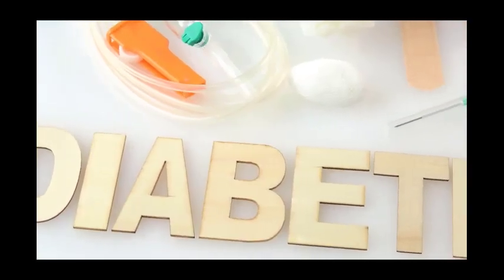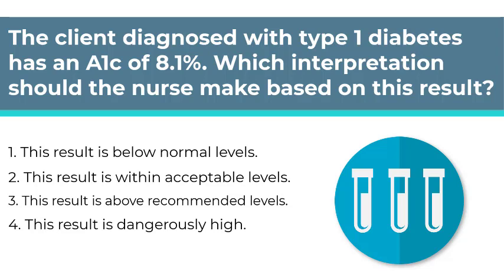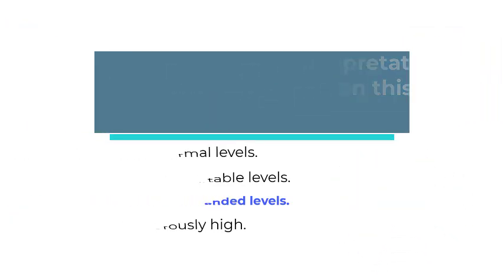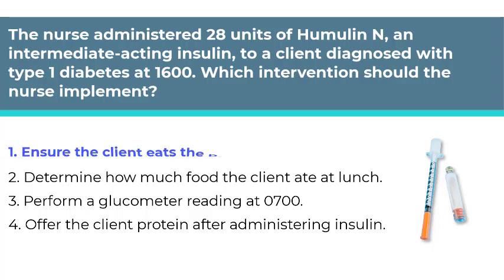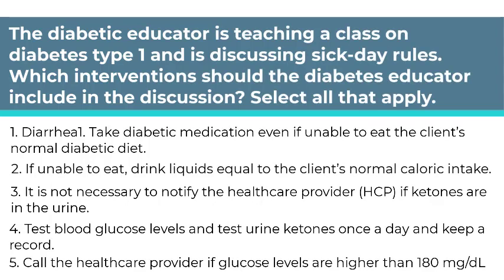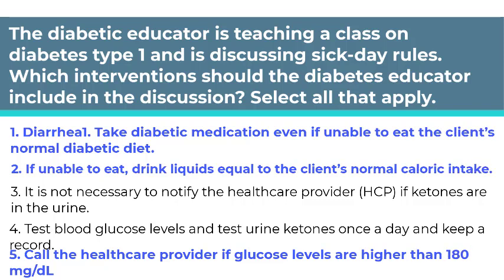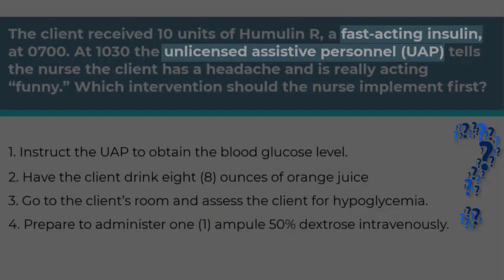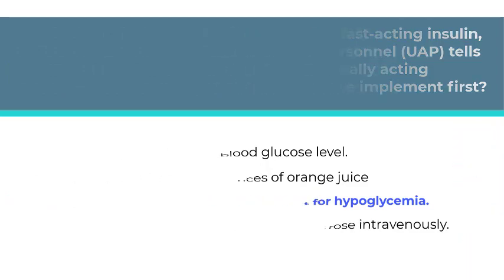Type 1 Diabetes Review | Must-Know Questions, Rationale & Test-Taking Tips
🚨 Struggling with Type 1 Diabetes NCLEX questions? 🚨 This video covers high-yield NCLEX questions with expert rationale & test-taking strategies to help you master this key topic and boost your confidence for the exam! 🏥💉

🌟 What You’ll Learn in This Video:
✔️ Type 1 Diabetes NCLEX questions & rationales
✔️ Key test-taking strategies for diabetes-related scenarios
✔️ How to analyze & answer NCLEX questions effectively

📌 NCLEX Review Resources:
💡 Love the questions in this video? Get more from Davis’s NCLEX & Success Series:
🔗 NCLEX Review Books
✅ Save 20% with Code: DAVIS20

✨ Follow RN2Professors for More Study Tips & Freebies!

💬 Have NCLEX Questions? Drop them in the comments below! ⬇️ Let’s get you exam-ready! 🎓